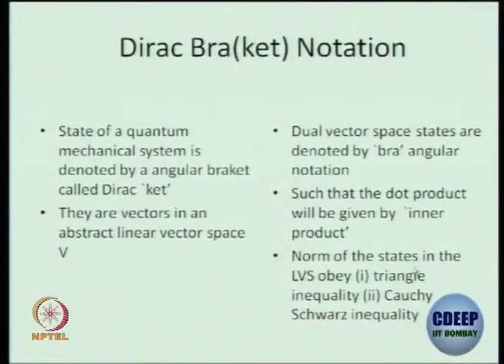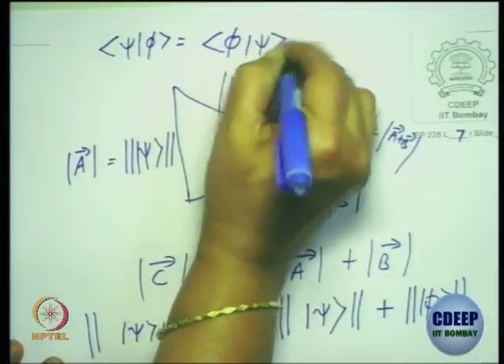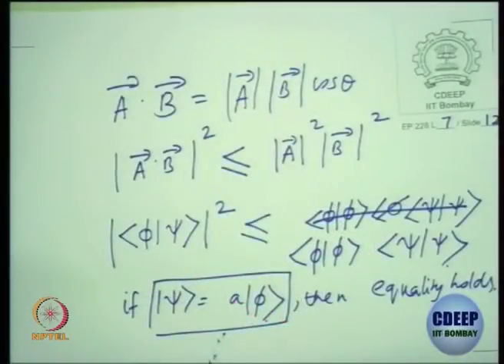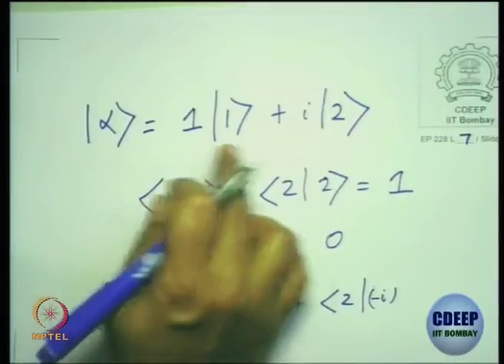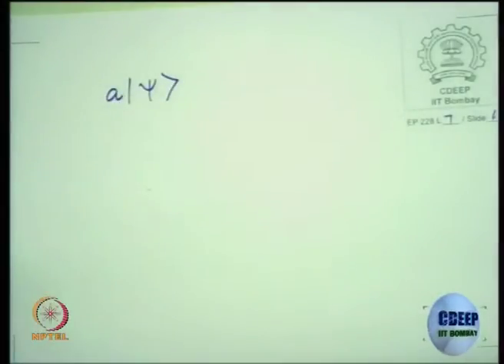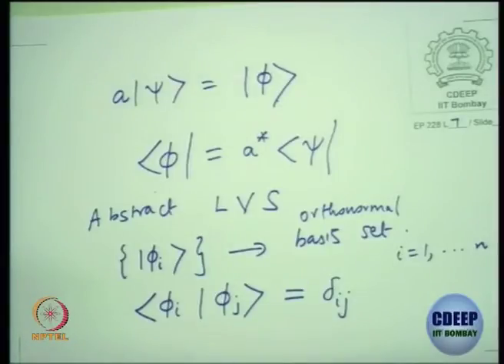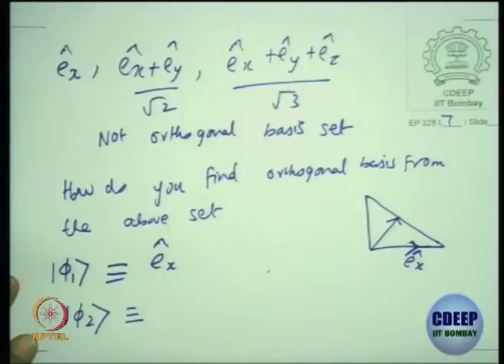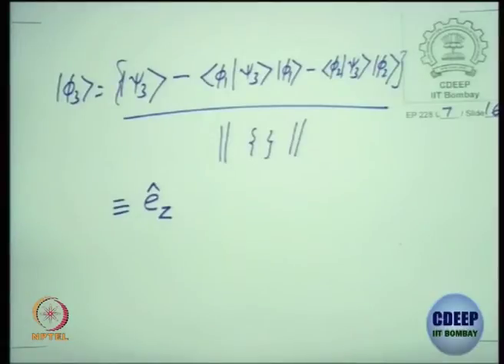Linear vector spaces - III